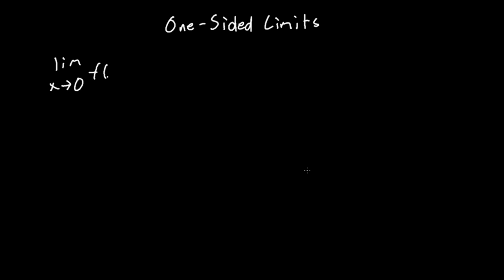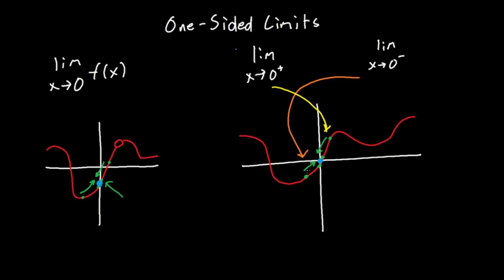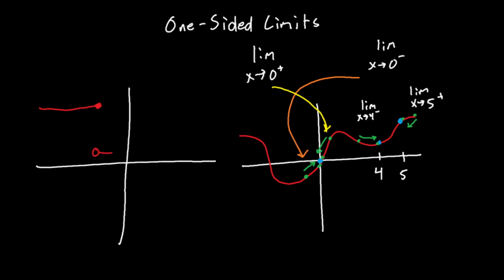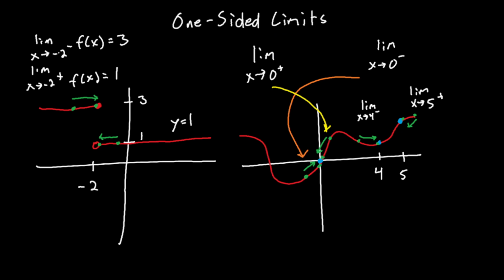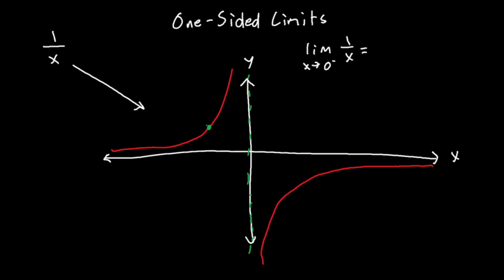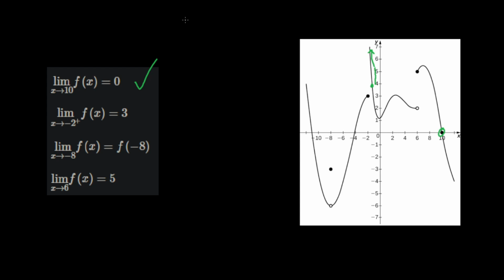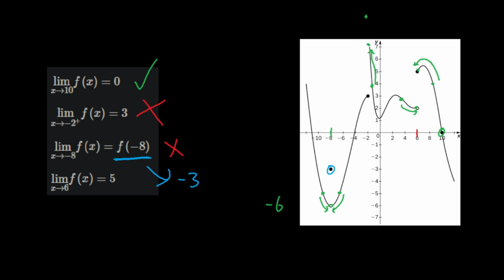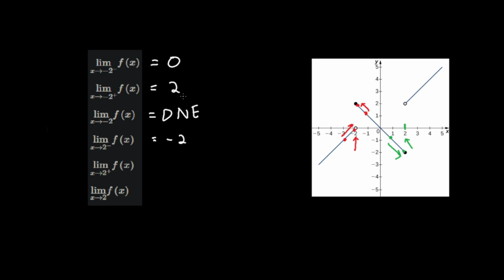A Complete Guide for One-Sided Limits - Calculus 1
In this video, Jitty explains the concept of a one-sided limit and how it differs from the usual limits. He covers asymptotic behavior and discontinuous one-sided limits.

MISTAKE at 9:50 The function is -1/x not 1/x.

Timestamps:
0:00 Concept
9:09 Asymptotic Behavior
13:20 Example 1
17:41 Example 2
21:00 Outro